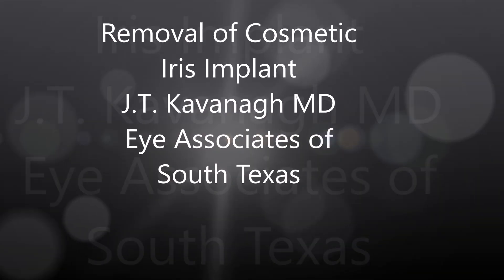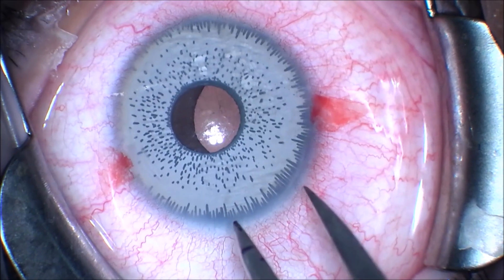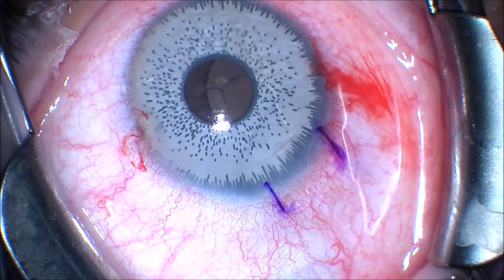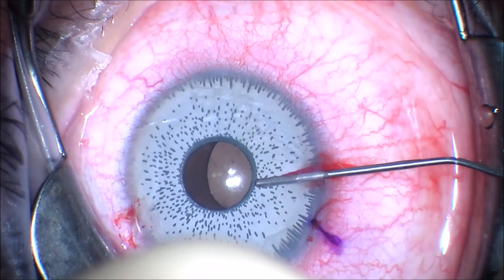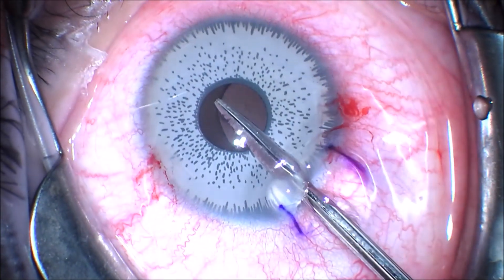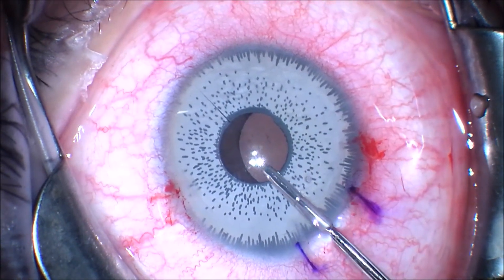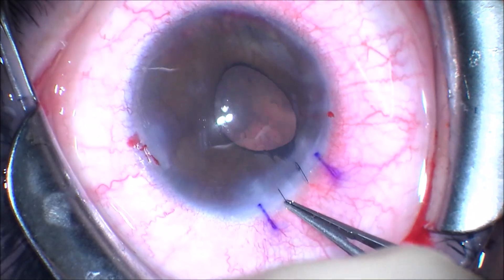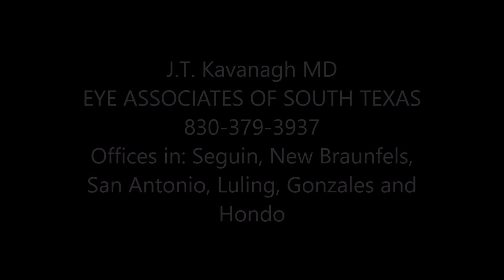Want to change your eye color? Think twice.. Iris Implant Removal! J.T. Kavanagh MD. San Antonio, TX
Prosthetic cosmetic iris implants are a novel way to change eye color, unfortunately they often cause a UGH (Uveitis Glaucoma Hyphema) syndrome. They can also induce cataract and cause corneal decompensation. They are usually made of a thin layer of silicone material, and often need to be explanted because of iritis/glaucoma/cataract.

The silicone iris implant can be segmented or removed in total. The technique used here is to segment a "tab" on the iris implant opposite the corneal incision and get the iris implant to invert and fold through the corneal incision on removal. A 4mm corneal incision is used.

Care should be taken to guard the natural lens and corneal endothelium. Not shown on the video, I performed goniosynechialysis to open the PAS formed by the ocular implant.

Dr. Kavanagh practices at Eye Associates of South Texas with offices in: Seguin, San Antonio, New Braunfels, Luling, Gonzales and Hondo.

Dr. Kavanagh is a board certified ophthalmologist and clinical assistant professor at University of Texas Health Science Center in San Antonio Texas, where he has taught many residents cataract and glaucoma surgery. Dr. Kavanagh has performed over 10,000 cataract procedures with intraocular lens implantation. He implants: Restor, Technis Multi Focal (MF), Crystalens, Toric IOLs.